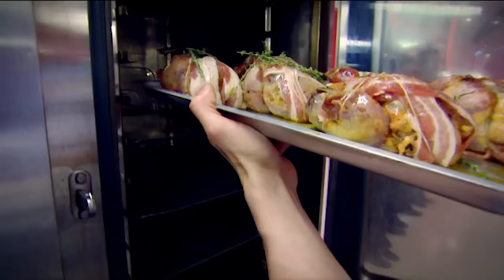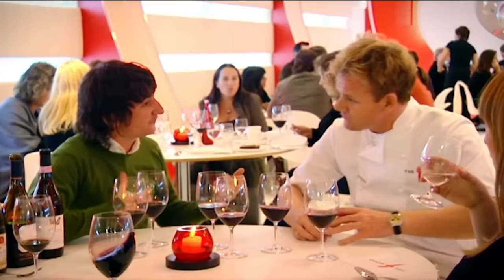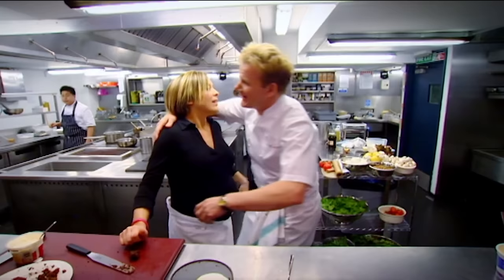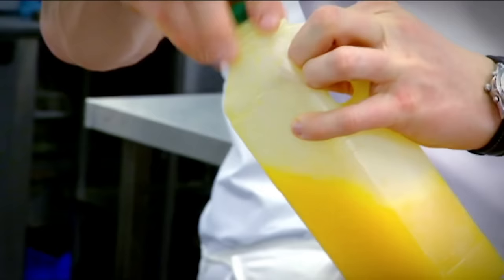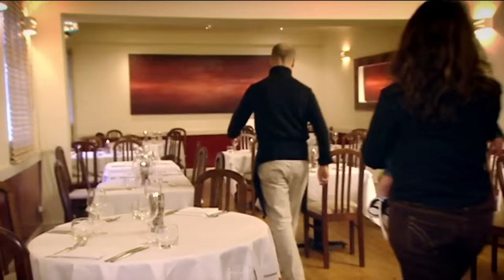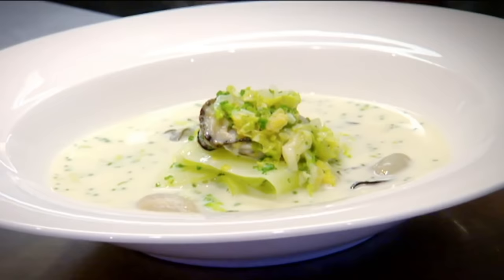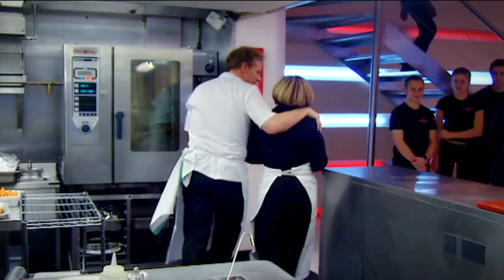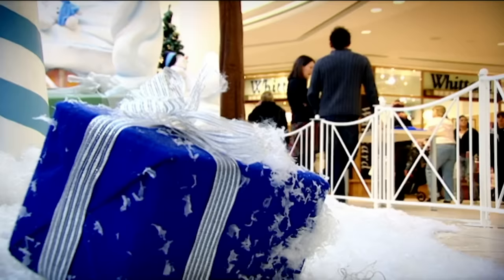"I Desperately Need To Win!" | The F Word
Watch the final three episodes of The F Word's first season!

Gordon prepares pheasant, stewed cabbage and bread sauce for the restaurant's customers and competes with the presenter Sarah Beeny for which one makes a better chocolate cake.

Gordon Ramsay's recipe challenger is Janet Street-Porter, and Olympic champion Colin Jackson comes to the F Word. - Scenes of animal slaughter some may find upsetting.

Gordon Ramsay cooks the perfect turkey recipe: truffle and herb buttered turkey with fried breadcrumbs. Hugh Fearnley-Whittingstall takes on Gordon in the recipe challenge.

The home of Gordon Ramsay on YouTube. Recipe tutorials, tips, techniques and the best bits from the archives.